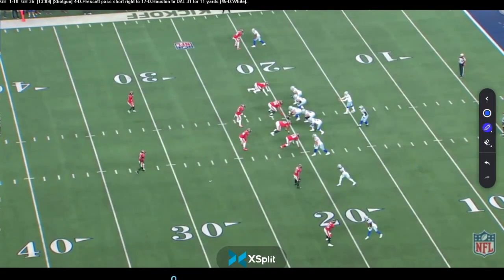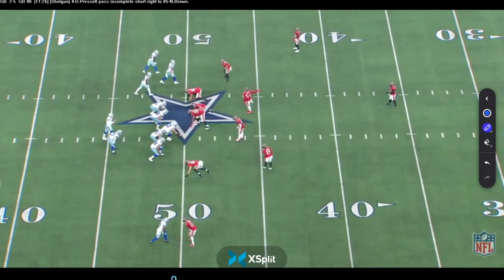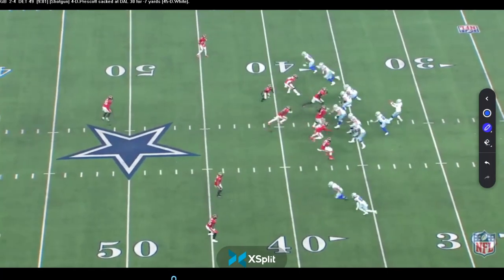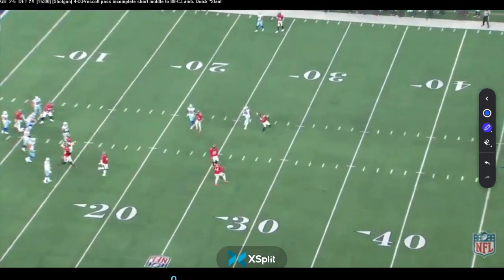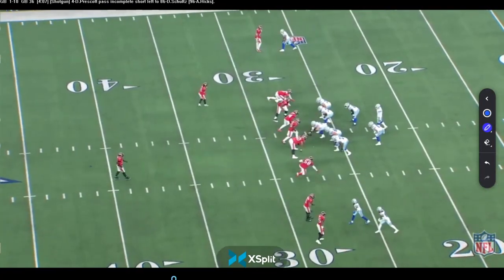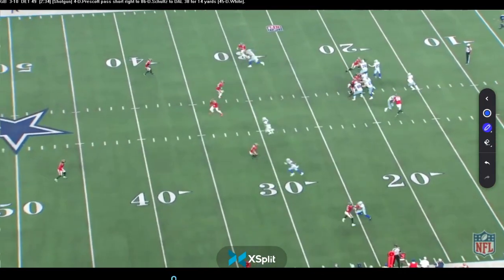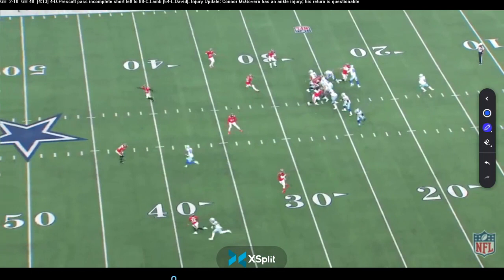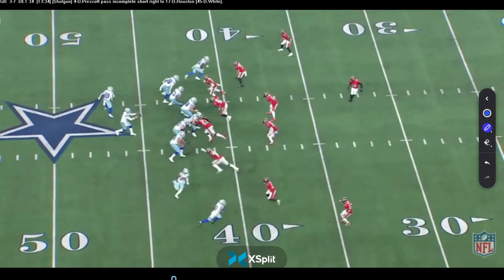Dak + Dallas O vs Tampa D | Wild Card Preview by Kurt Warner | NFL Playoffs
Now we are going to take a look at the Dallas offense against the Tampa defense going back to the week 1 matchup. All of the things that you can pay attention to, things Dallas has to do better, the things Tampa is going to throw at them and what they are going to have to have answers for.

You get the most formal Studyball that I have ever done on this platform! I got my suit on because I’m actually doing a lot of TV today, but we are going to stay into this Monday night matchup between the Cowboys and the Bucs. I broke down the Bucs offense against the Dallas defense yesterday. Let’s dive into the tape!

There are a number of keys there to look for on Monday night. Those are things that I’m keying on. Ceedee Lamb is trying to become that number one guy down the stretch. He has been great for the Cowboys. But they like to put him in the slot so he doesn’t get that 1 on 1 matchup on the backside. If I’m Tampa, I’m doing the same thing. Push to Ceedee Lamb and push to their 3 man concepts and I’m going to force someone to beat me on the backside. Who is that? T.Y Hilton? He has made some big plays, he can come in and be the guy. Michael Gallup? Is he the guy who can win those battles on the backside? But they’ve got to have someone win those battles. Dak has to be able to see that push and get backside on time.

The pressure game. That is what Todd Bowles wants to do. He wants to bring pressure, fake it, pop out of it, etc. he wants to fool you by showing you one thing and giving you something else. That will be a key in this game. I’m also going to have my eyes on those linebackers. Can Dallas run the football on those guys? Can they throw? Do those guys get their hands on footballs and make it tough on Dak Prescott as we saw he did in the first game. That will go a long way even though Dallas has the better record. Could that help the division-winning Tampa Bay Bucs move on? Because we know even in this game, the offense has struggled to put up points all year long. Only 19 points in this game but the defense only gave up 3. That will be key for the Bucs to advance OR that’ll be key if Dallas wants to advance, they have to generate big plays and score points down in Tampa.